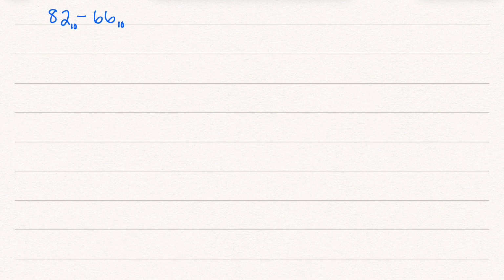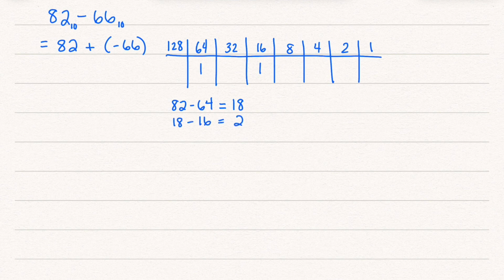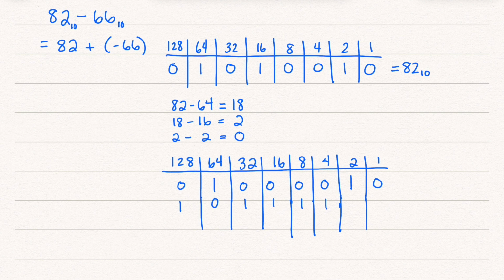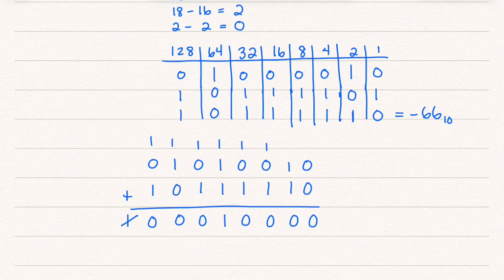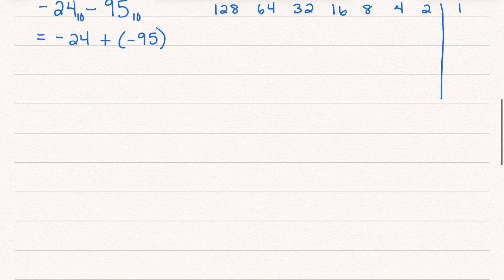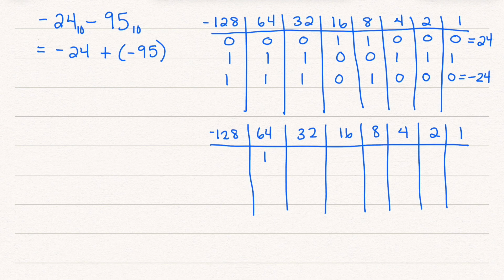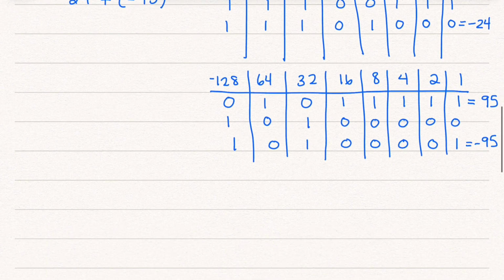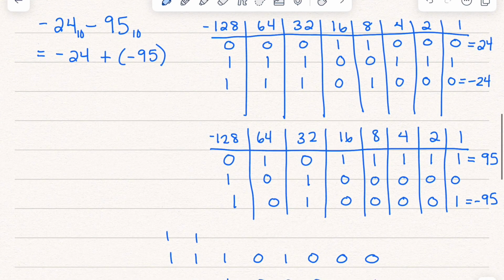Complement Addition: Examples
In this video I go over two different examples of using Complement Addition using one byte and two's complement form for negatives.

About Me 👩🏻‍🏫

Credits 🪢

Next Steps 🗒️